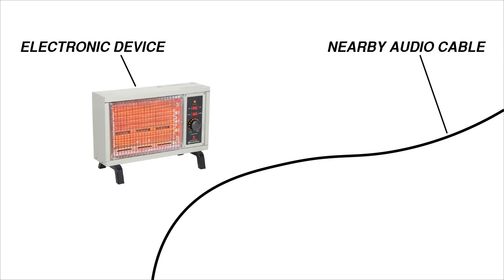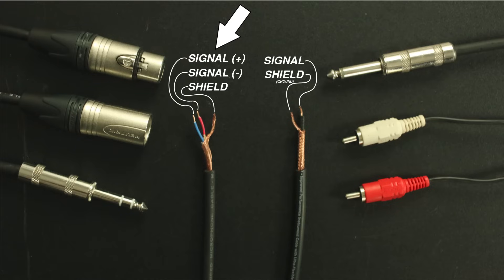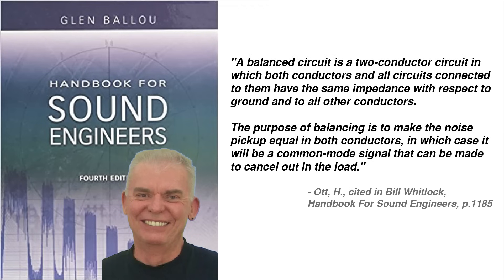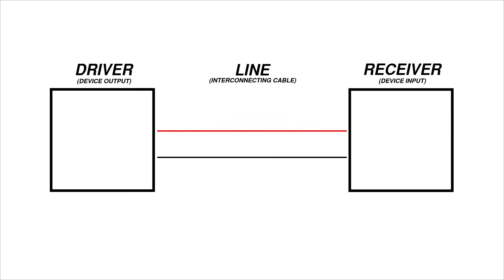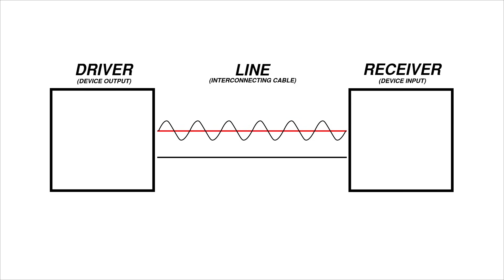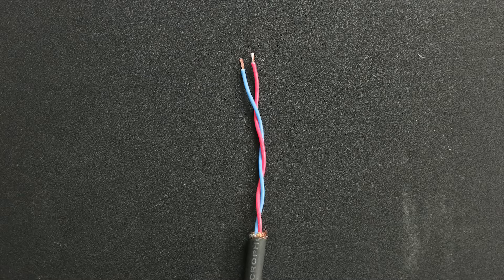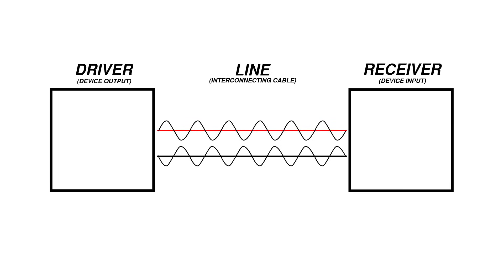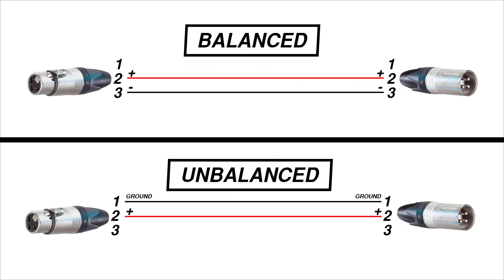Balanced vs Unbalanced Audio | Do Balanced Cables Sound Better?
What's the difference between balanced and unbalanced audio? Does balanced audio sound better? Which cables do you need? XLR, TRS, TS, RCA? In this video, you'll learn how balanced audio works and hear a demonstration of balanced vs unbalanced audio quality!

0:00 - Introduction
0:22 - Why Use A Balanced Audio Connection?
1:00 - Balanced vs Unbalanced Audio: Cable Construction
1:38 - What Is A Balanced Circuit?
2:21 - Balanced Audio Explained
3:56 - A Common Myth About Balanced Audio
4:33 - Demonstration - Balanced vs Unbalanced Sound Quality
5:24 - Subscribe To Audio University!